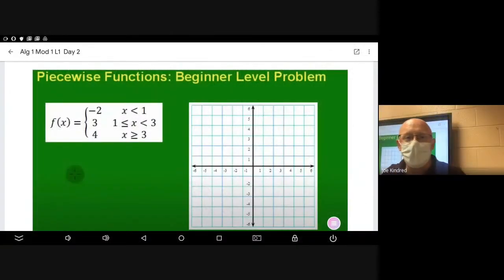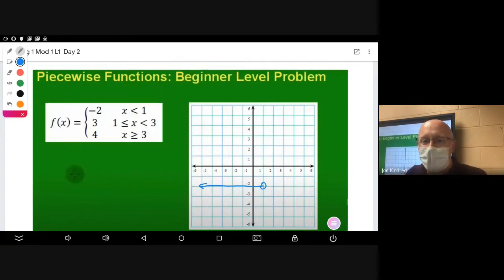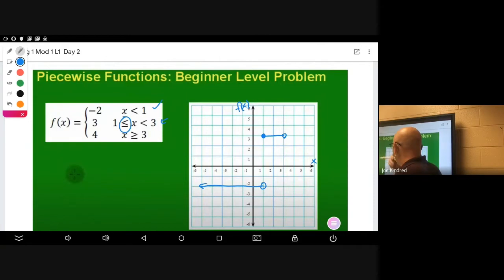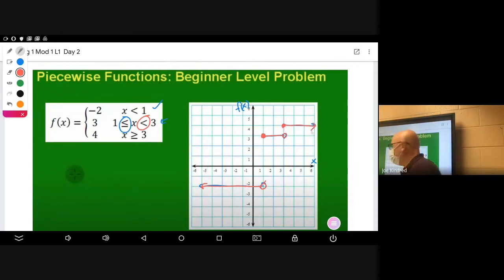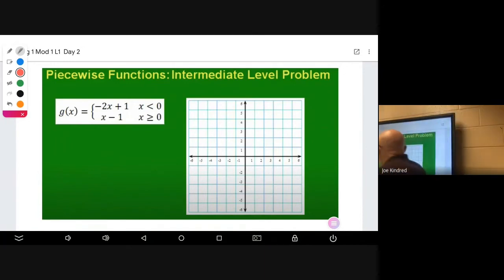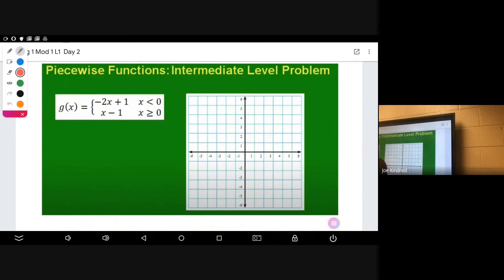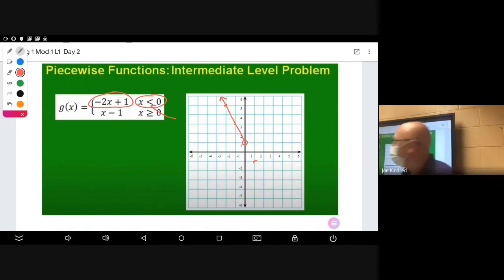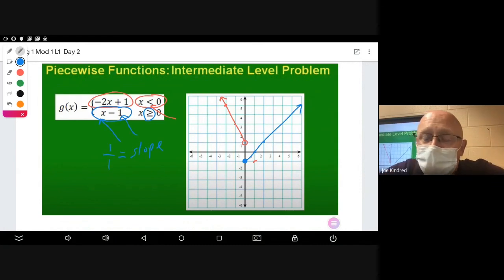Alg 1 Mod 1 Lesson 1